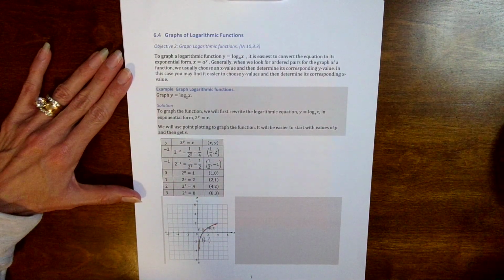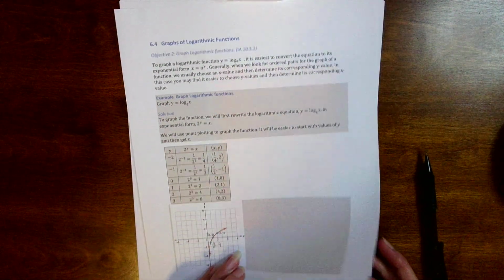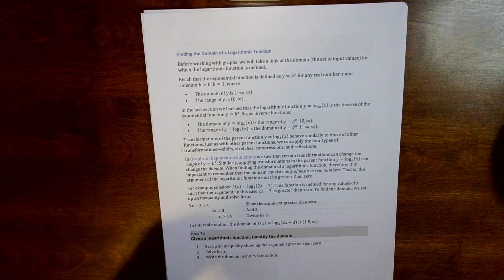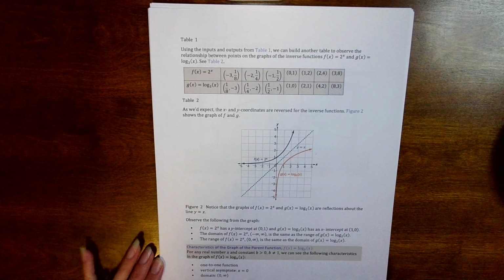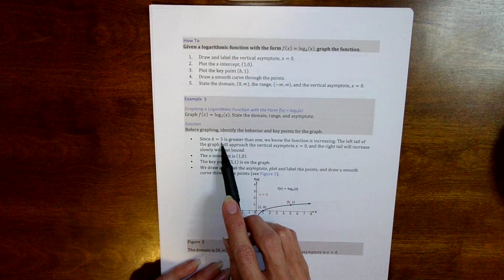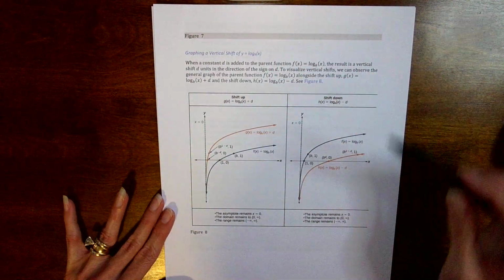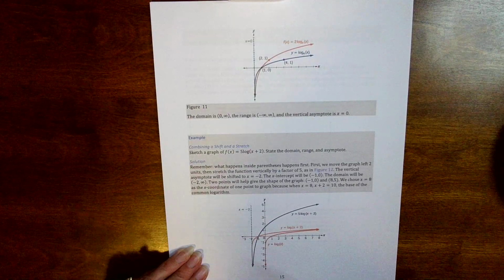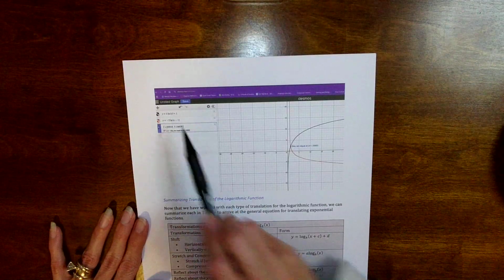Section 6 4 Lecture Video MA 120